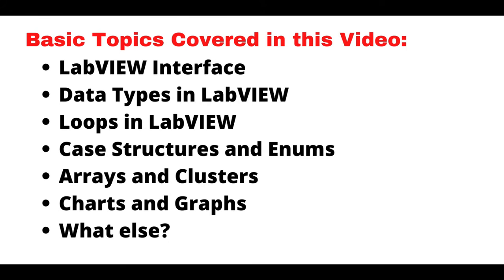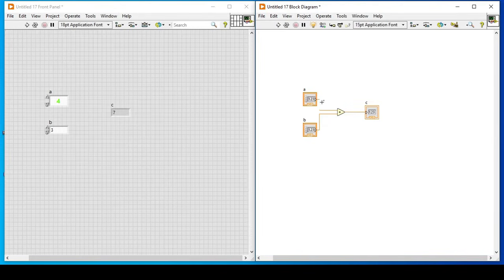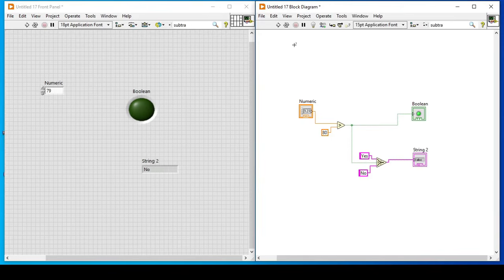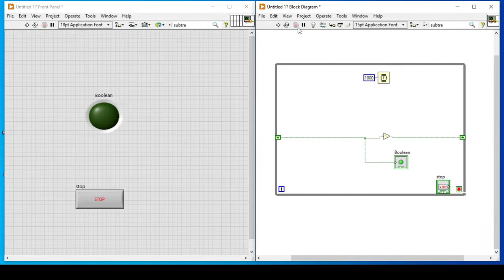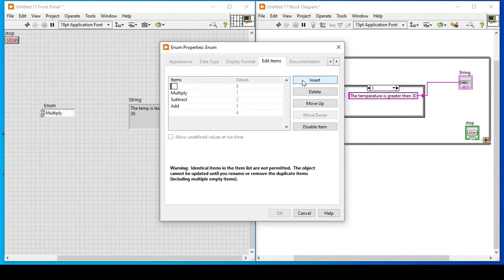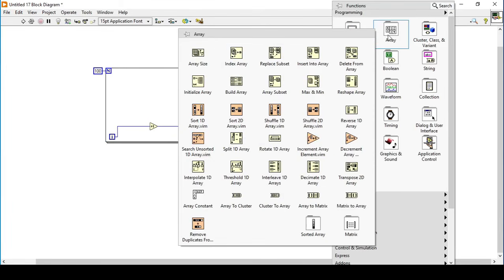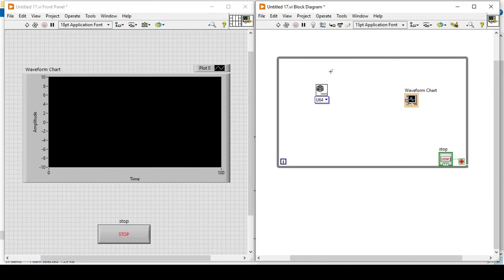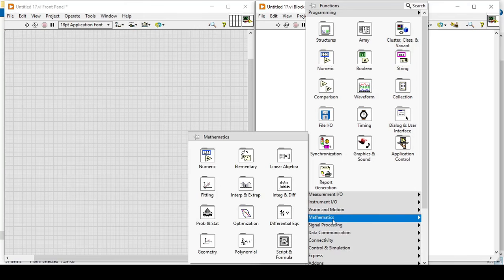Basics of LabVIEW Programming Environment Tutorial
LabVIEW is a graphical approach to programming. It is way easier and simple for Engineers and scientists in the field of Electronics, Electrical, Mechanical, Mechatronics, Robotics, Energy and any other research field that involves mathematics and other scientific calculations.
This video includes the basics of NI LabVIEW programming environment for people who just want to jump start a graphical programming language, LabVIEW.
This video involves the basics of following topics:
0:00 LabVIEW Programming Interface
12:50 Data Types in LabVIEW
20:29 Loops in LabVIEW
31:33 Case structures and Enums
47:12 Arrays and Clusters
1:00:28 Charts and Graphs
1:11:05 Overview